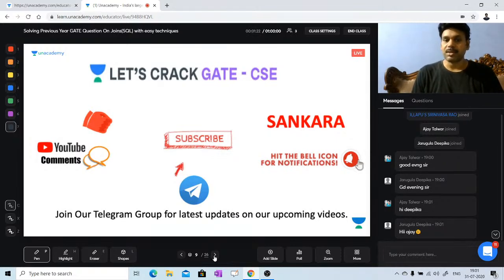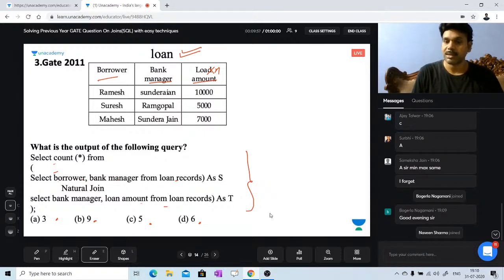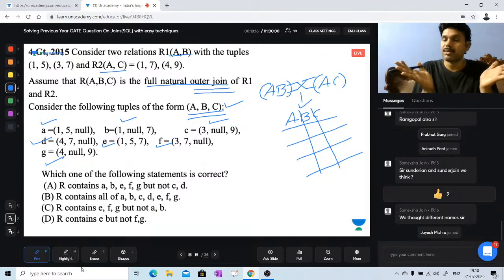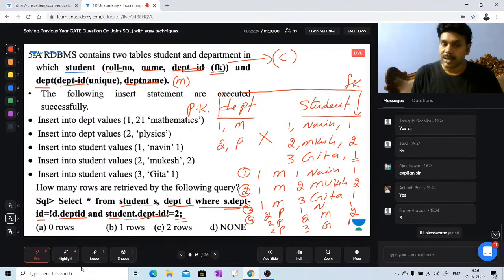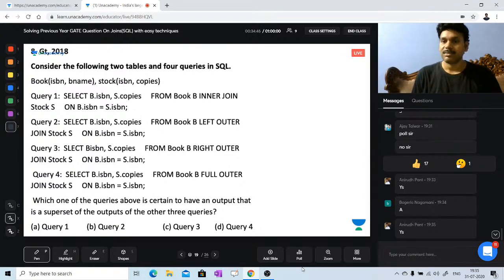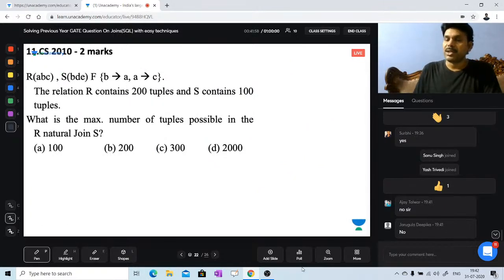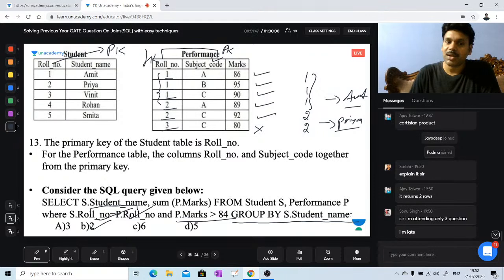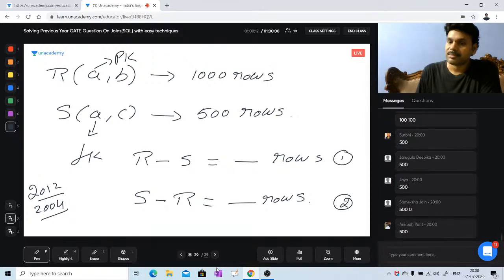Solving Previous Year GATE Question On Joins(SQL) | GATE 2021 Exam Preparation | S. Srinivasarao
Shortcuts to joins in SQL of the database management system are explained in this video. Watch this video till the end to know the value of these exams and tips to crack the GATE and ESE exam. Also, S. Srinivasarao shared his own experience to do the preparation of the GATE and ESE exam.

Unacademy Subscription Benefits:
1. Learn from your favourite teacher
2. Dedicated DOUBT sessions
3. One Subscription, Unlimited Access
4. Real time interaction with Teachers
5. You can ask doubts in a live class
6. Limited students
7. Download the videos & watch offline